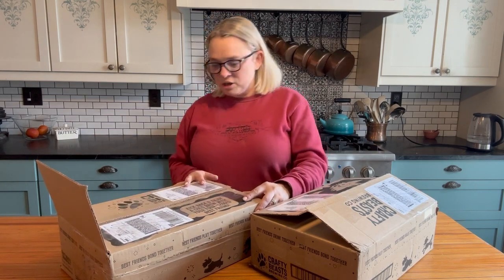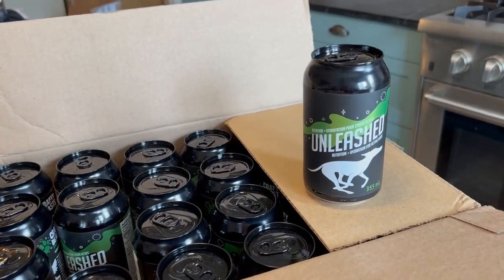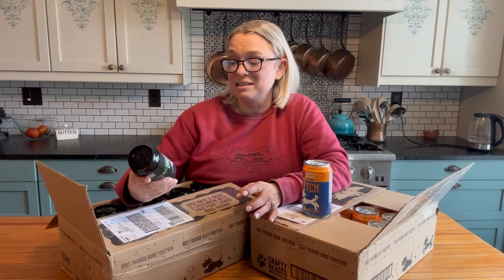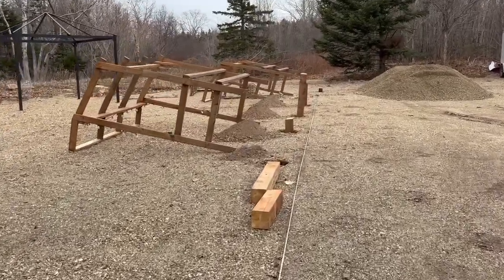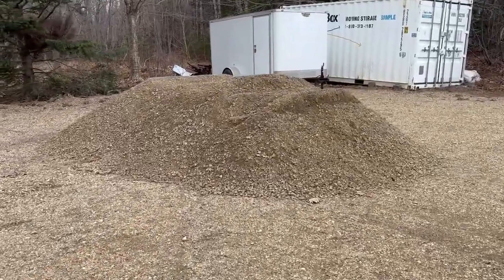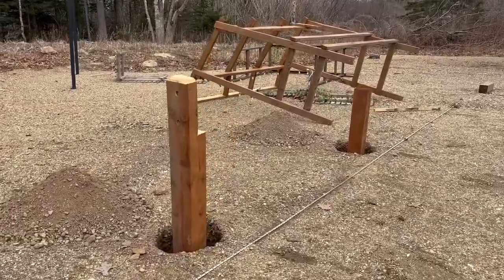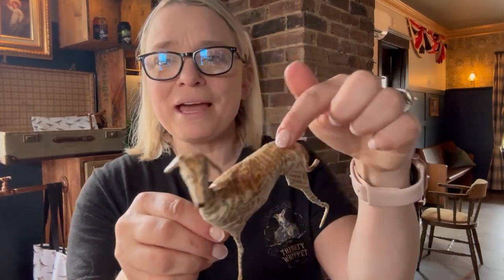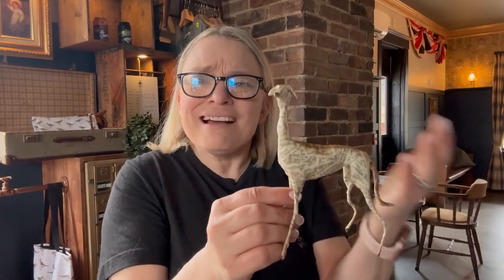Dog Beer, Urgent Repairs & A Paper Mache Whippet! - Lady Smith Manor Diaries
Fancy enjoying a beer on the terrace with your four legged friend? 🐶🐾

Well, as soon as the terrace at The Thirsty Whippet Pub opens you'll be able to do just that!
Find out all about the "Dog Beer" we'll be serving in this week's episode of the LadySmithManorDiaries.

We also fill in some holes we didn't want, dig some holes we do want, receive an extraordinary gift and I have an exciting announcement to share with you.

BE THE FIRST TO KNOW about all our upcoming news, events, tickets, updates and exclusive offers by joining our email list

BECOME A LADY SMITH MANOR "KEYHOLDER" - See all the details